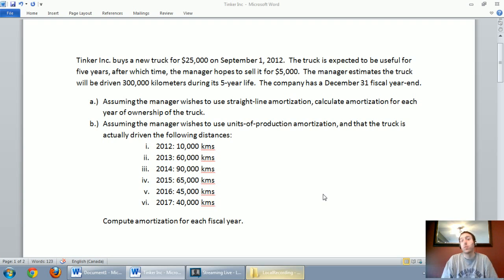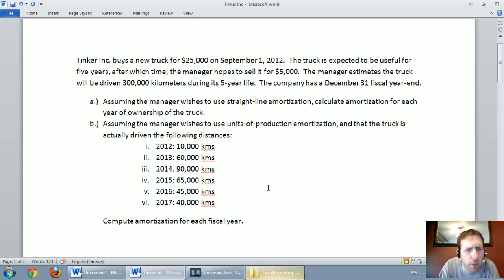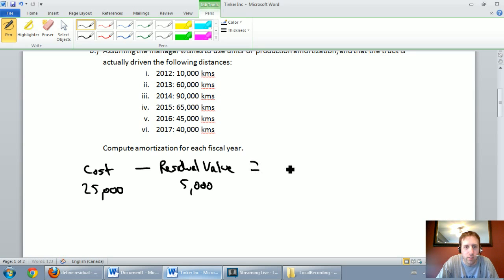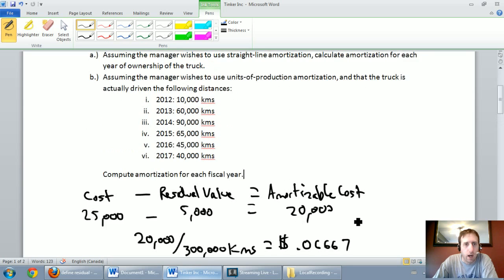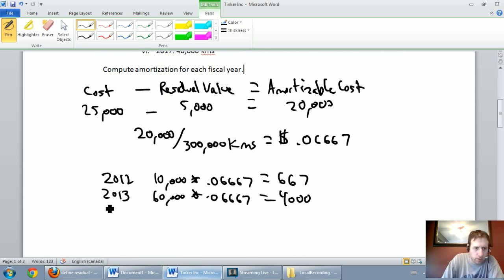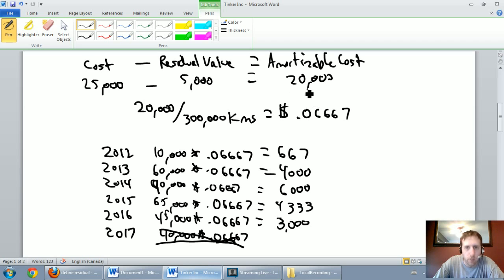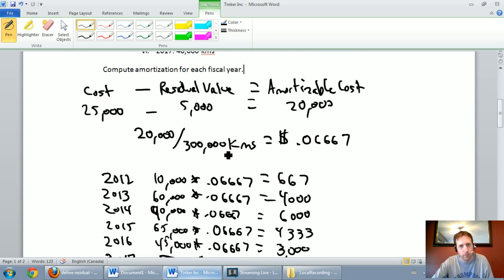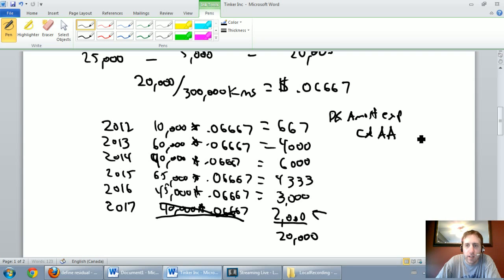Accounting Basics 7.2: Units of Production Amortization